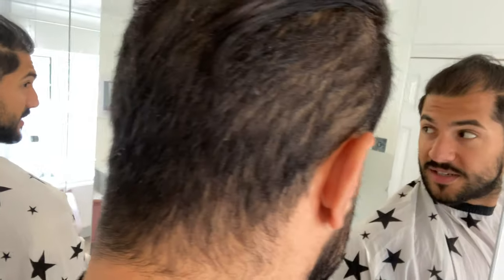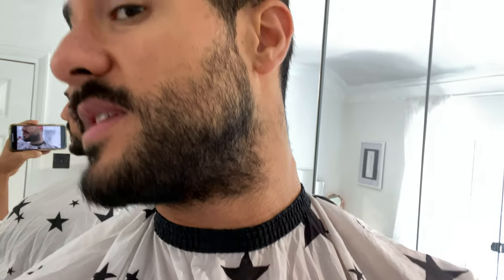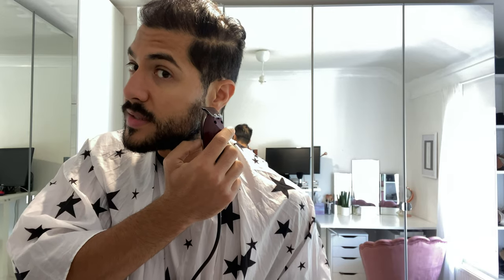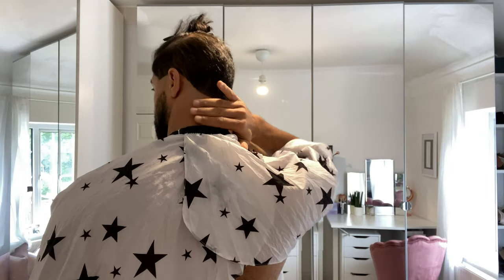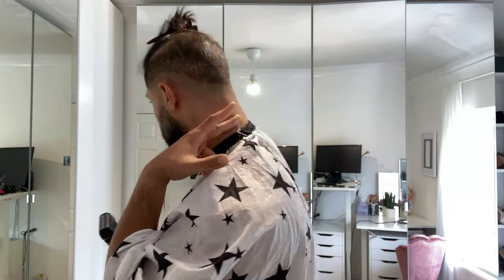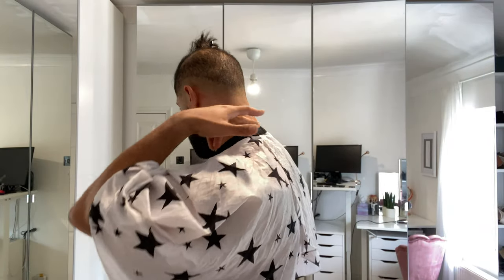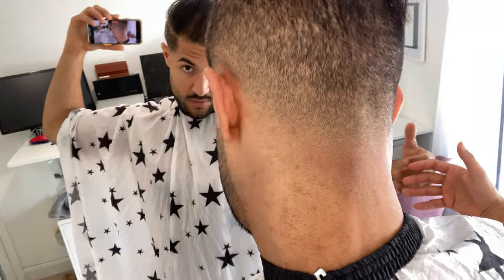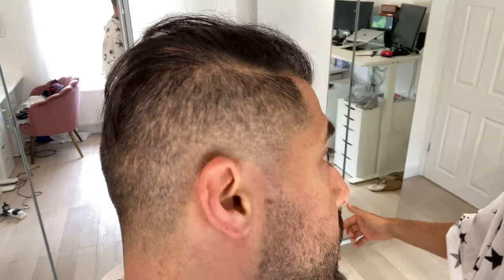How I Cut My Own Hair | Quarantine Haircut For Men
Here are the tools you need to order to do a good job:

- Main clipper for cutting hair. Wireless & powerful. Won't stick and jam with thick hair, should fly straight through. Battery lasts a good amount of time, and charges relatively quickly. Been using the same model for years, incredibly reliable

- The most accurate and finely tuned detailer for crisp & sharp borders, helping with skin fades.
This one is wired, but very powerful and easily cuts through thick hair (including beards). Used by lots of professional barbers, and I've been using this one for years with no issues.

- Reliable foil shaver (foiler) for close shaves at skin level. Essential for a clean skin fade.

- Because you need a good comb. This is the best one I've had.

- To help you see and cut hair on the back of your head. Hold with your left hand, while you hold clippers in your right. Stand/sit in front of a large mirror in a well lit room.

- To brush the hair off your neck/head whilst and after cutting your hair.

- Best cape to keep hair from sticking to your skin. Has 2 clip connections and is comfortable to wear.